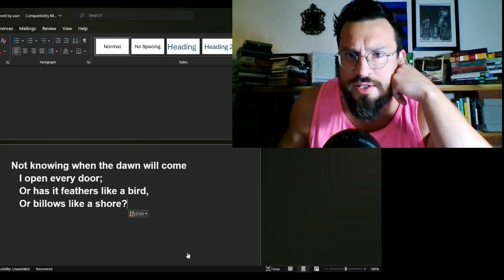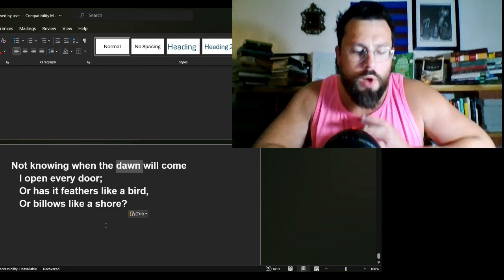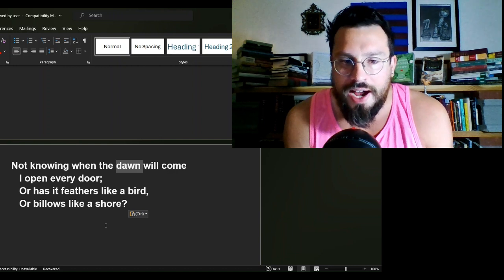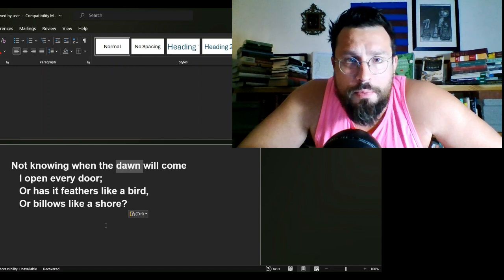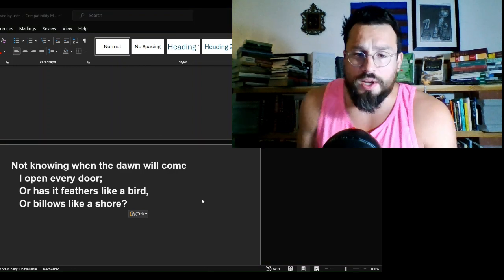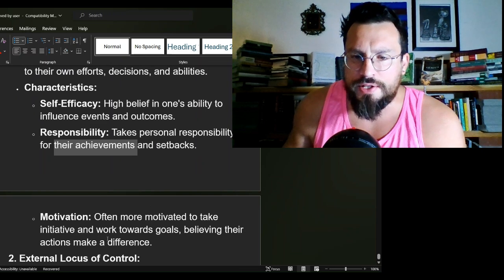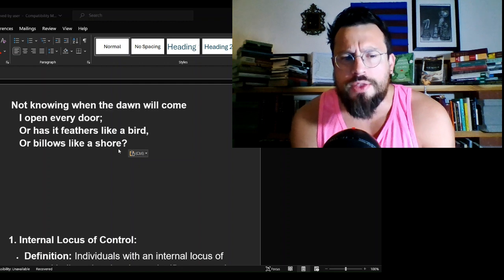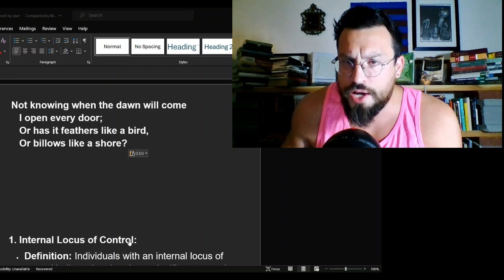Not Knowing When the Dawn Will Come by Emily Dickinson Analysis, Summary, Meaning Explained Review